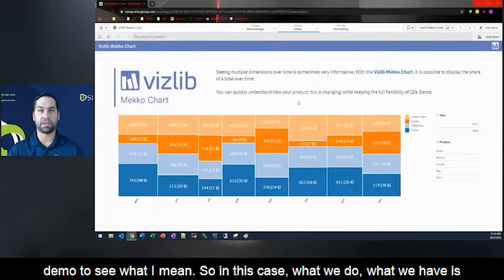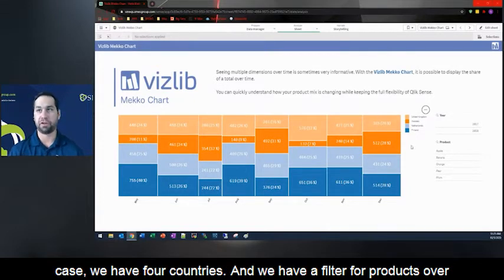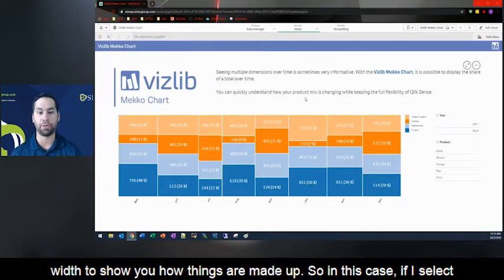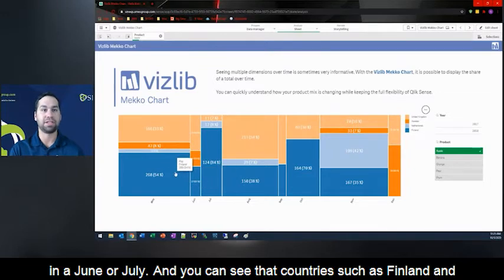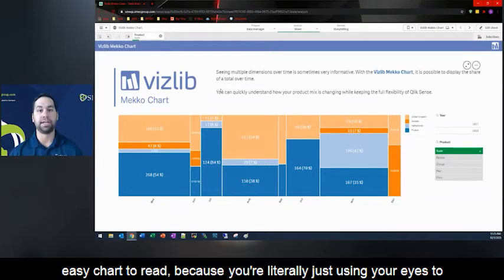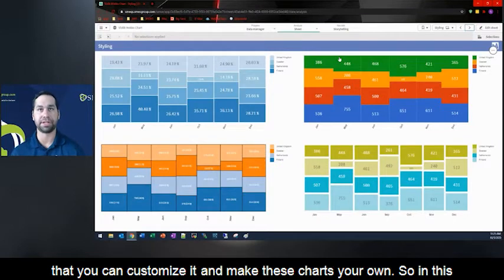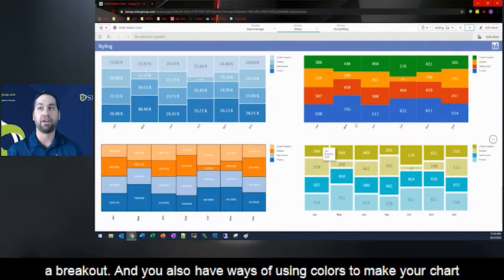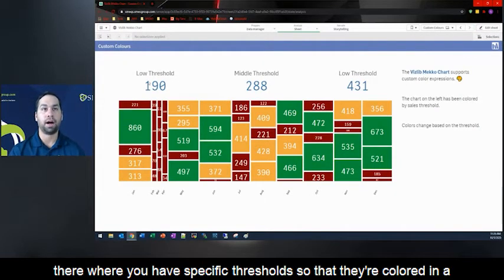Vizlib Mekko Chart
Vizlib creates powerful value added extensions to Qlik Sense. In this video we cover Mekko charts which allow you to take time series and make it look like a stacked bar chart. By taking advantage of both the height and width of each bar, you get an entirely new data visualization.